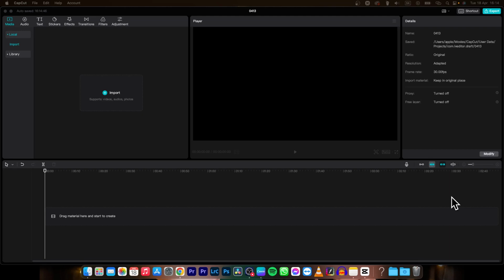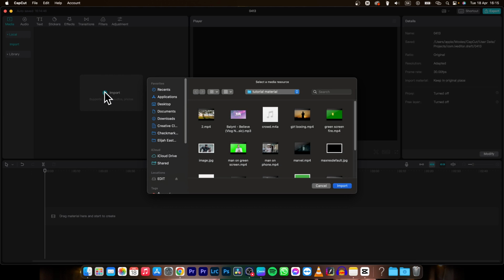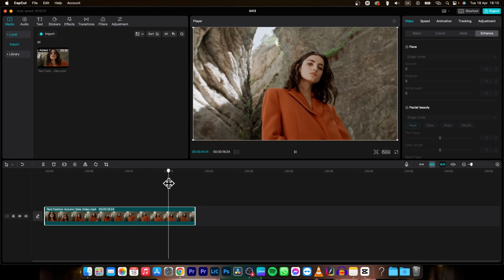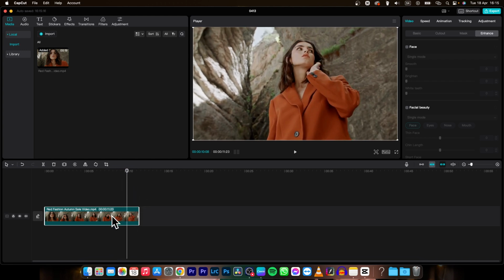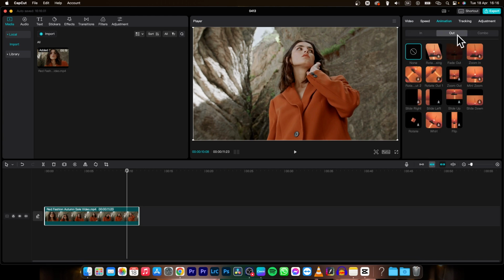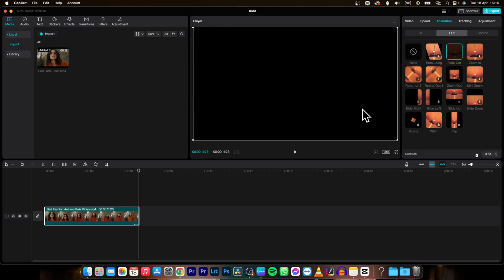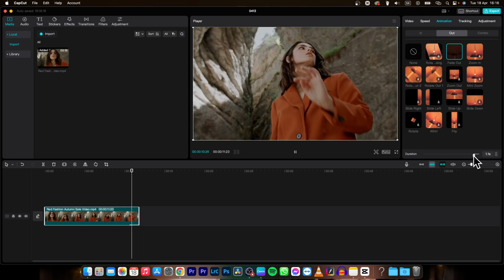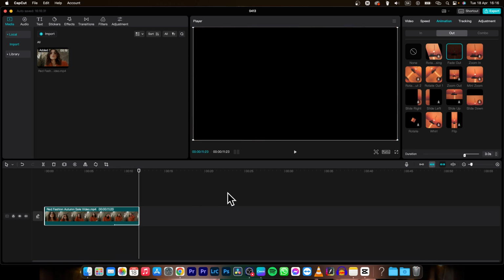How To Fade To Black in CapCut | Make a Smooth Fade to Black Transition | CapCut Tutorial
In this tutorial, you will learn how to create a fade to black effect in CapCut. This is a popular technique used to smoothly transition between scenes or to end a video. With just a few clicks, you can easily create this effect in CapCut.

The tutorial will cover step-by-step instructions on how to apply the fade to black effect to your video clip. You will also learn how to adjust the duration and intensity of the effect to create a customized look.

Whether you're a beginner or an advanced user, this tutorial is perfect for anyone looking to add a professional touch to their videos.

How to Make a Smooth Fade to Black Transition in CapCut
CapCut Tutorial: Creating a Fade to Black Effect
Adding a Professional Touch to Your Videos with CapCut's Fade to Black Effect
How to Fade to Black in CapCut: A Step-by-Step Guide
CapCut Tips: Creating a Perfect Fade to Black Effect
Mastering the Fade to Black Effect in CapCut
How to Make Your Videos Stand Out with CapCut's Fade to Black Effect
CapCut Editing: How to Add a Fade to Black Effect
How to End Your Videos Like a Pro with CapCut's Fade to Black Effect
Creating a Cinematic Look with CapCut's Fade to Black Effect